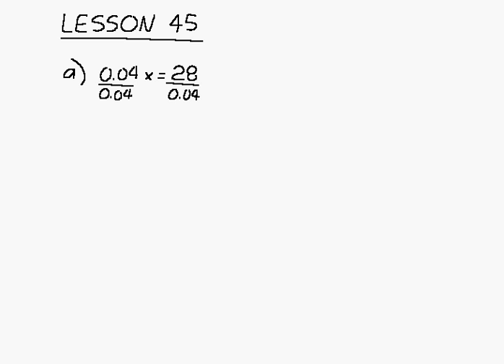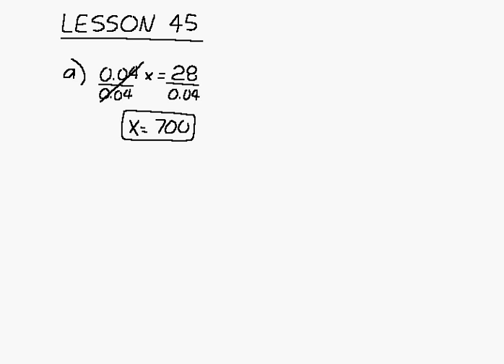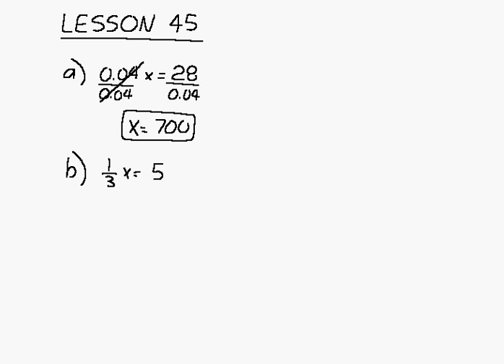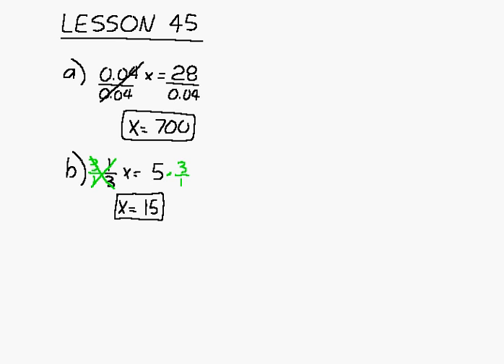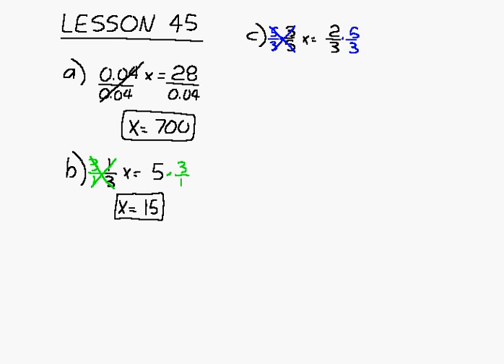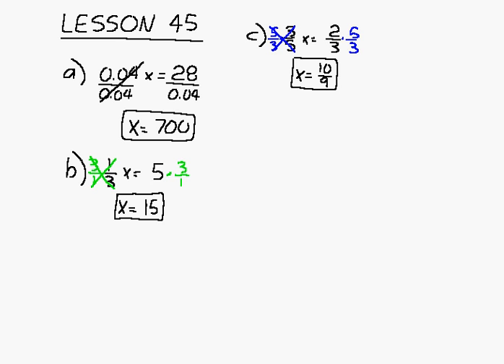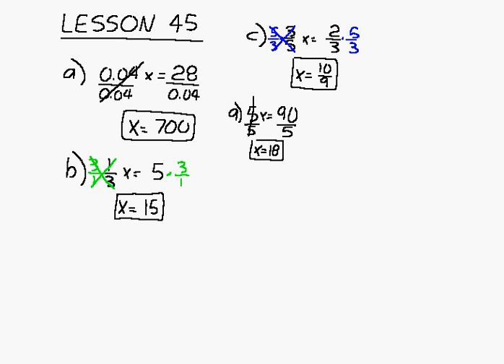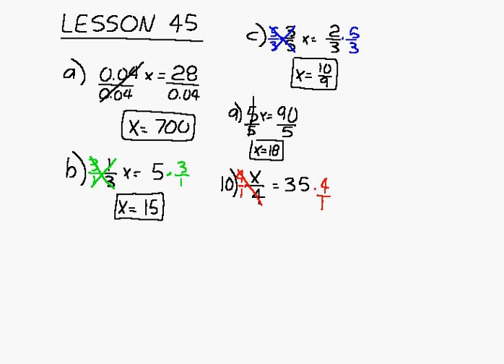DIVE Algebra 1/2 2nd Edition Lesson 45